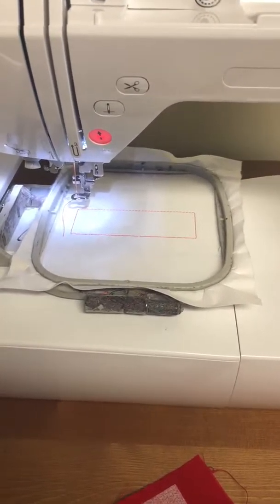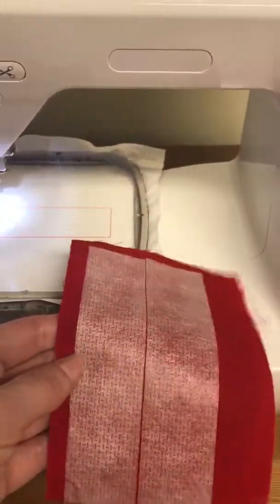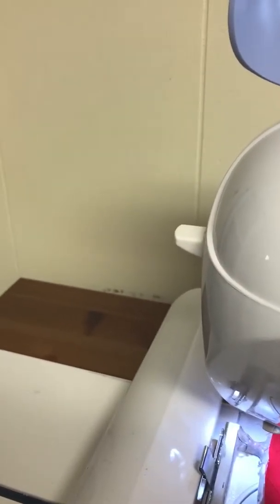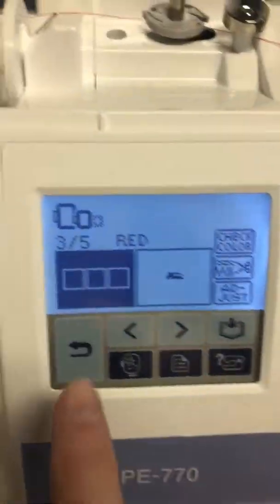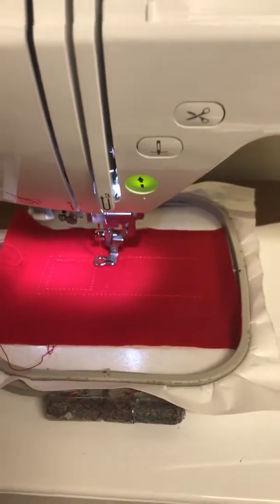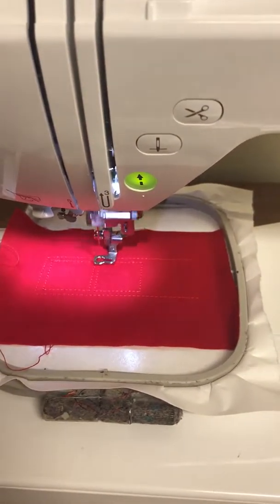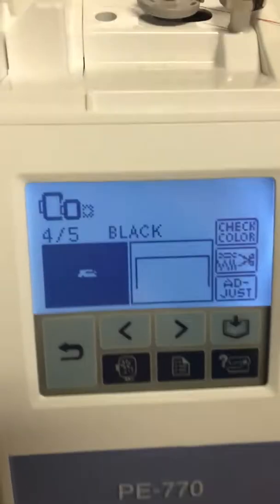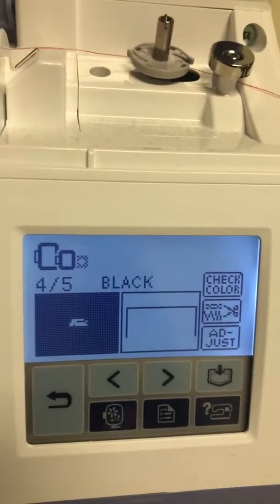Pup in Pickup 3-D appliqué, part 1, ITH tailgate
Instructions on how to make the ITH tailgate for Pup in pickup 3-D appliqué design.  You can find this design on my Etsy store http//